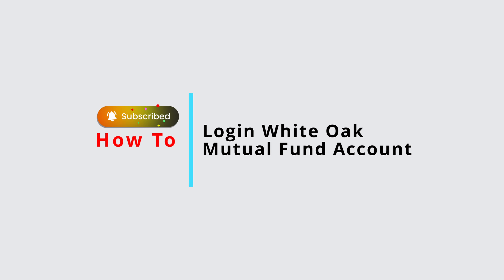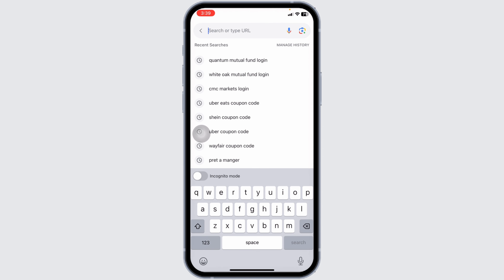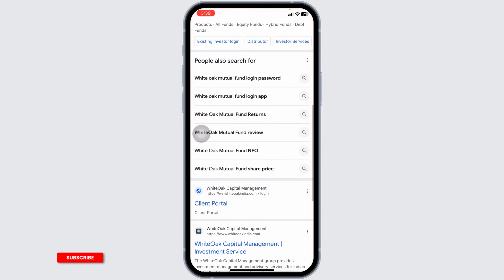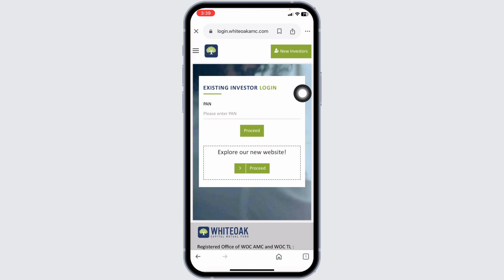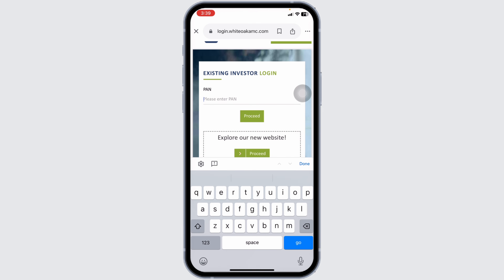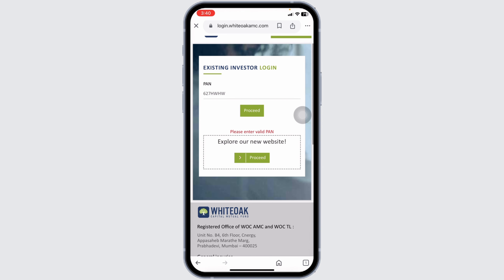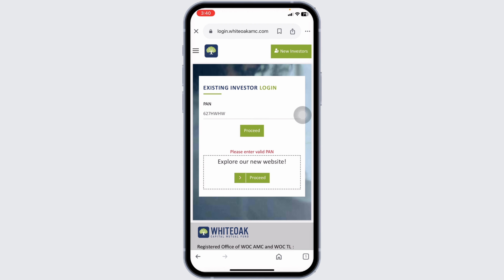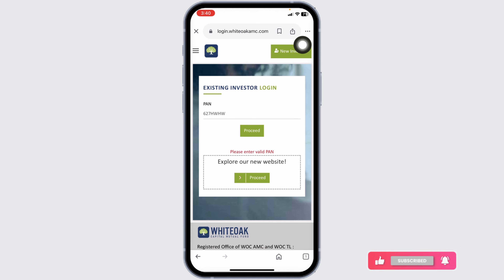How to Login White Oak Mutual Fund Account 2024?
Tutorial On How to Login White Oak Mutual Fund Account 2024

Welcome to Official Help Desk! In this video, we'll guide you through how to log into your White Oak Mutual Fund account in 2024. Accessing your mutual fund account online allows you to track your investments, view statements, and manage your portfolio with ease. Follow this step-by-step guide to log in securely.

📝 Topics Covered:

- How to Access the White Oak Mutual Fund Login Page: Step-by-step instructions on how to navigate to the official White Oak Mutual Fund login page using your desktop or mobile browser to ensure secure access.

- How to Enter Your Login Credentials: Learn how to correctly enter your username and password, including tips on setting up two-factor authentication to enhance the security of your investment account.

- How to Troubleshoot Common Login Issues: Tips on recovering your username, resetting your password, and resolving common login problems to ensure smooth access to your mutual fund account.

🕒 Timestamps for Easy Navigation:
0:00 - Introduction
0:05 - How to Access the White Oak Mutual Fund Login Page
0:10 - How to Enter Your Login Credentials
0:15 - How to Troubleshoot Common Login Issues

💬 Have you logged into your White Oak Mutual Fund account recently? What features do you find most useful? Share your experiences or ask for help in the comments section below!